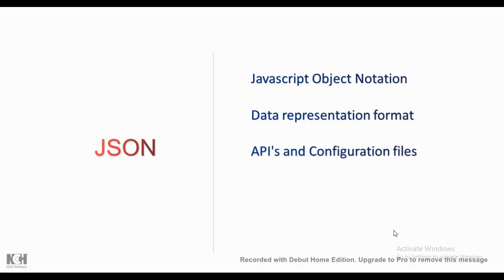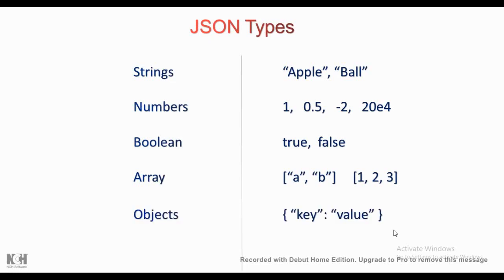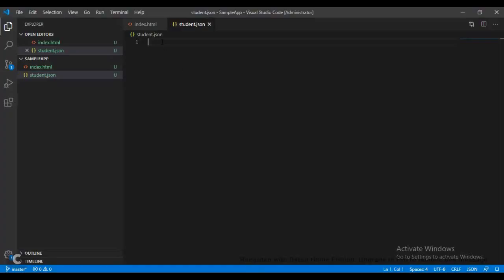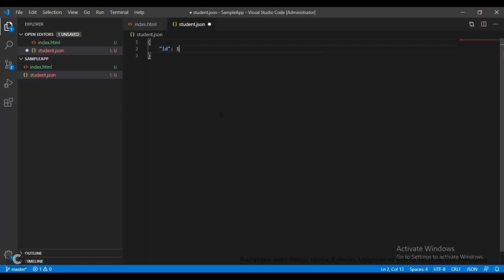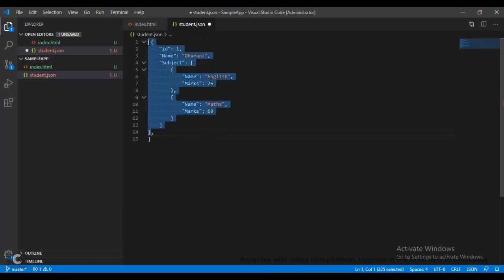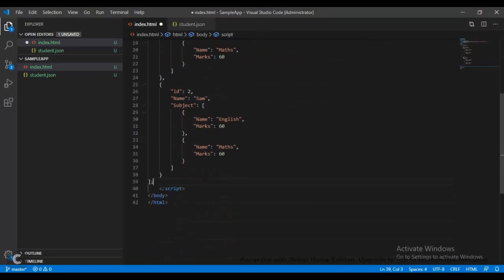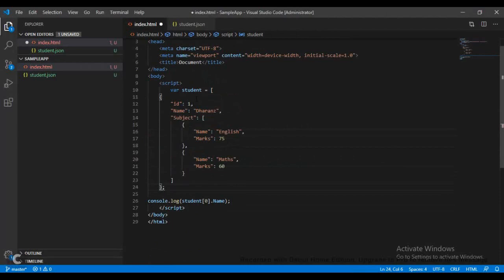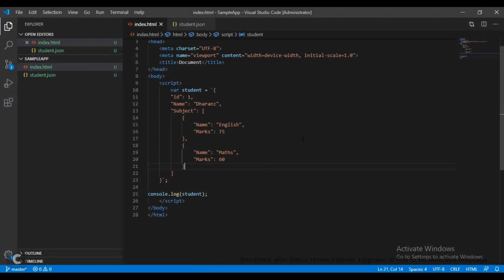JSON - Store and Retrieve data | Dharanz | English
Easiest way to know about JSON and its basics. Learn about how to store / retrieve data as JSON.